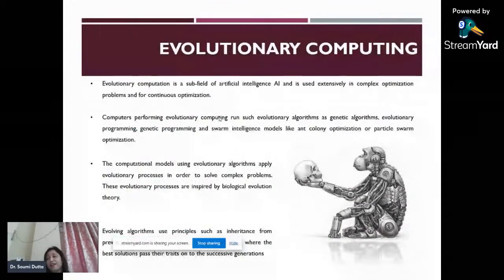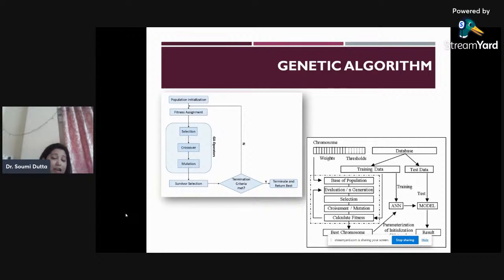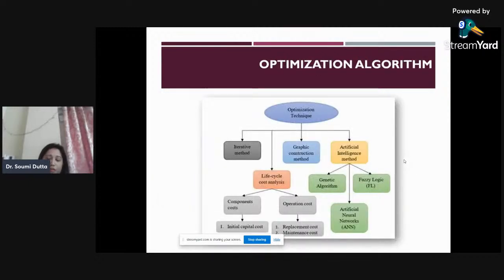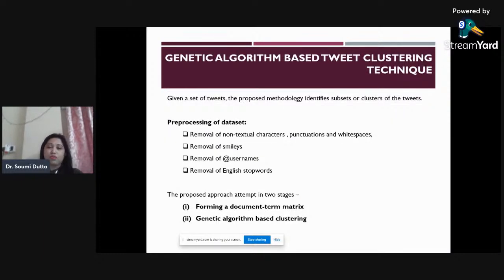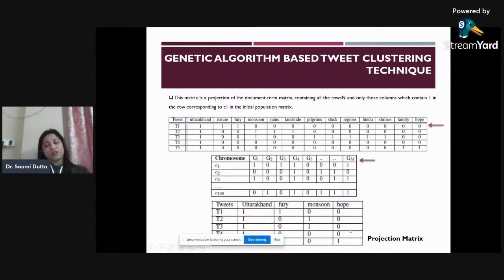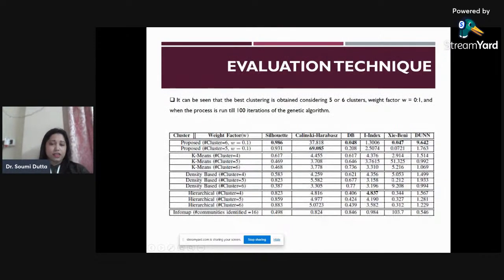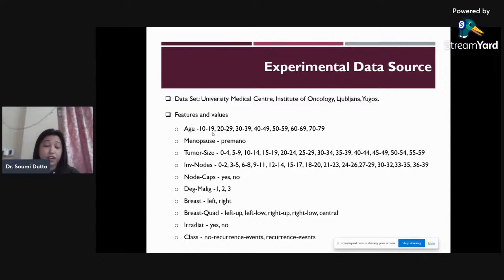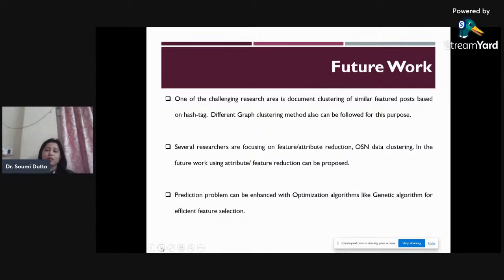Evolutionary Computing and Genetic Algorithm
This is the second talk in our series on "Evolutionary Computing". Evolutionary Computing is the study of computational systems which use ideas and get inspirations from natural evolution.
One of the principles borrowed is survival of the fittest.

Speaker:
Dr. Soumi Dutta,
Associate Professor
Institute of Engineering and Management (IEM)
First Class First Gold-Medalist in M.Tech CSE in the year 2010 & NSEC Alumni

Talk Abstract:
IEEE Computational Intelligence Society of NSEC will be organizing a webinar series on Evolutionary Computing covering core concepts and major algorithms on this field . This is the second talk of the series by Dr. Soumi Dutta , Associate Professor of Institute of Engineering & Management(IEM) . This is a free to attain event hosted in public interest , at 3:30 pm on 4th December, 2021 , Saturday .

Host:
Faruque Aziz,
IEEE Computational Intelligence Society SBC Member,
Student, Department of ECE,
Netaji Subhash Engineering College.

Backstage:
Aditya Arpan,